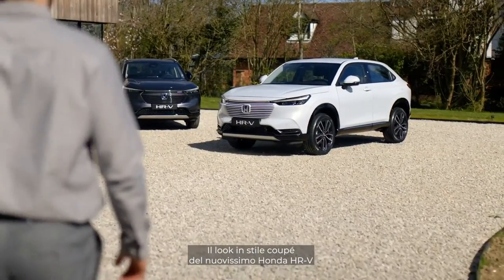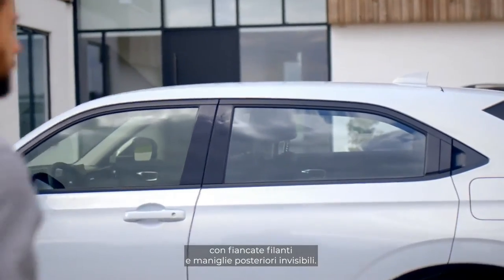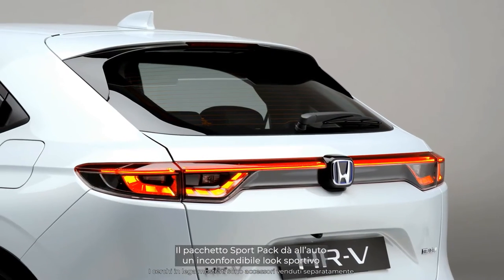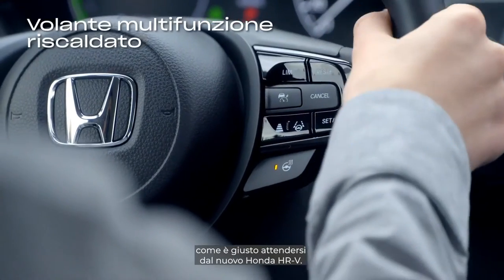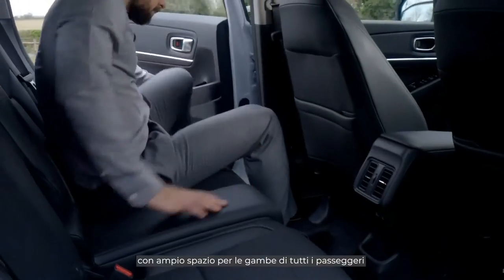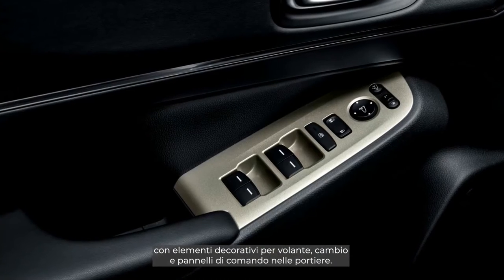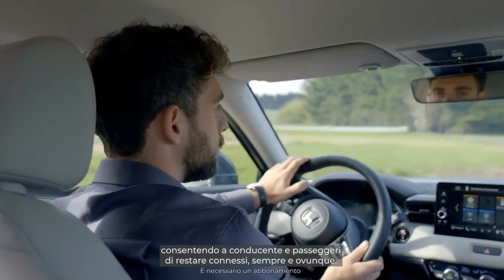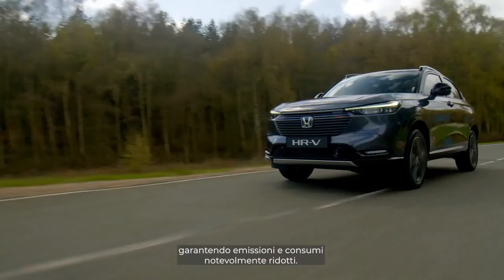2022 NEW HONDA HR-V | INTERIOR | EXTERIOR | SPORT PACK | DETAILED REVIEW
DETAILS ABOUT THE CAR:
Ind-depth review and full details of the new redesigned 2022 Honda HR-V. Checkout the updated exterior design, fresh new interior, features, tech and safety details of this new generation HR-V for 2022. Also checkout the sport pack which is shown in the very beginning of the video.

The upcoming generation of the Honda HR-V is expected to be an important stepping stone for the brand as it approaches its fully electrified production goal of 2040. To give this model some momentum and help it appeal to a broader audience, the design and engineer teams have put together these five unique packages that claim to uplift various aspects of the crossover.

These packs cater to the European e:HEV model, but the unique to the USA example that is expected to land here next year could very well be treated to the same approach. All packages alter both the exterior and interior design while taking advantage of its standard cabin space, comfort, and usability.

The range starts with the Sport Pack which, as the name suggests, appeals to those who want a more athletic presence. This features a front grille and tailgate spoiler painted in Berlina Black. A new look is provided by a sporty front and rear bumper with complementary body-color side skirts contrasted with chrome elements.

The Obscura Black Pack appears to be the next evolution of the Sport Pack as it applies the Berlina Black paint to the foglamp surrounds, door mirror covers, and tailgate spoiler extension. Bear in mind that these are just cosmetic alterations which means the Euro-spec crossover's naturally aspirated 1.5-liter four-cylinder gasoline engine and dual-electric motor system will retain its power output of 129 horsepower.

Next up is the Ilmenite Titanium Exterior Pack. This only adds titanium accents to the fog light surrounds, door mirror covers, and tailgate trimmings but the interior is where things get special. Here a titanium finish is applied to the steering wheel, gear shift surround, and door panels. For a more plush cabin experience, customers can select the leather upholstery option which adds a combination of classic grain leather with an Alston smooth fabric contrast.

The Cargo Pack caters to those who want to make the most of the HR-V's accommodating cabin space. This offers a trunk tray with dividers to ensure that valuables are secure while on the move and durable waterproof flooring that is resistant to the dirty elements of the world. To prevent the bodywork from getting damaged, it also sports tough stainless steel trunk protectors while tailgate illumination enhances visibility in low-light settings.

The Active Lifestyle Pack caters to the clientele that wants to be a bit more adventurous with their HR-V. Peace of mind is added by integrating door sill trims, mud flaps, and a foldable dirt-resistant trunk mat. Within the cabin, there's an integrated wireless smartphone charger.

By the looks of early sketches, we can already tell that the US-based HR-V is going to be active in its natural state. Information regarding the powertrain is still top secret but we expect it will employ some form of electrification much like its European counterpart.

We also got the 2023 Honda HR-V preview in wintry sketches. The redesigned HRV model will go on sale in the U.S. this year appears to be different from the Europe-market hybrid version.

Honda's snowy teaser images for the redesigned 2023 HR-V could easily be mistaken for illustrations on a holiday card, but they're actually our first glimpse at the redesigned small SUV that's set to go on sale in the U.S. later this year.

The new 2023 HR-V will replace the aging current-generation model that has been around since 2014. It appears that it doesn't share a body with the Europe-market HR-V hybrid that was revealed last year, suggesting that the U.S. model will be larger. It could be based on the Civic's platform, which would be a departure from the current model's Fit-based underpinnings.